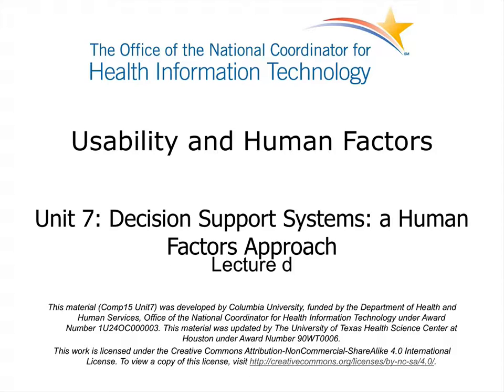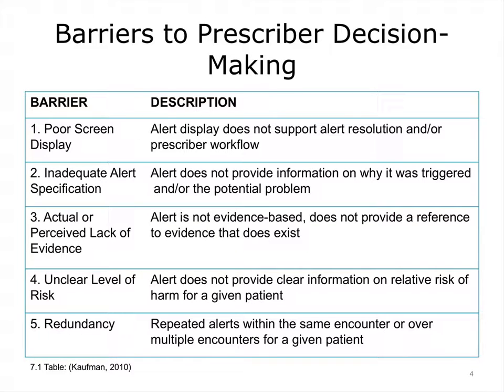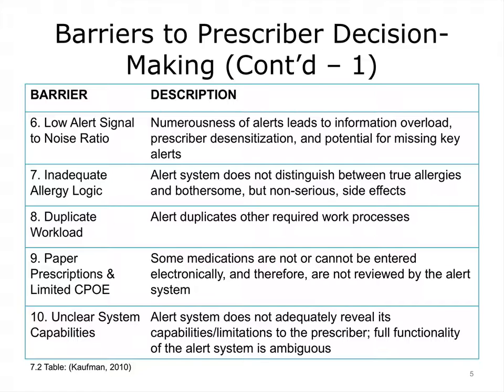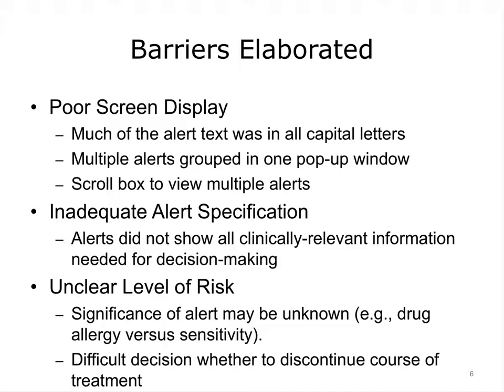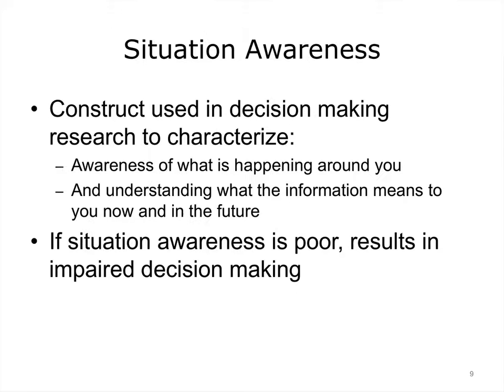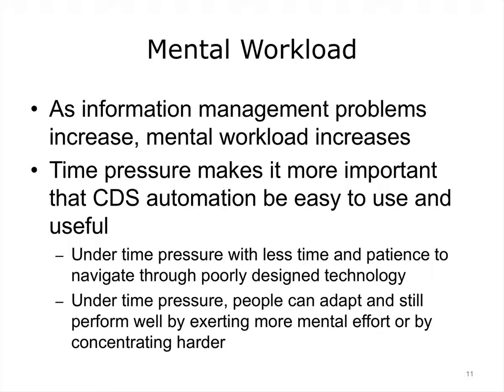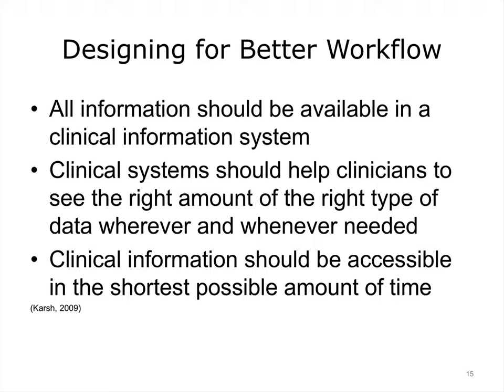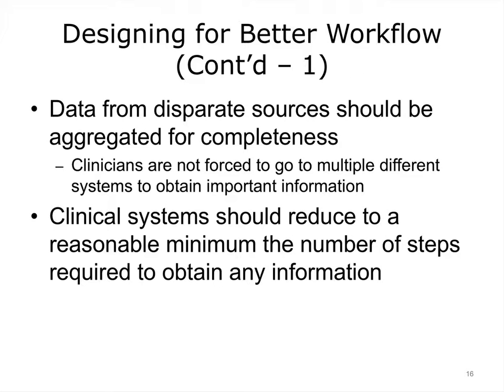comp15 unit7d lecture video